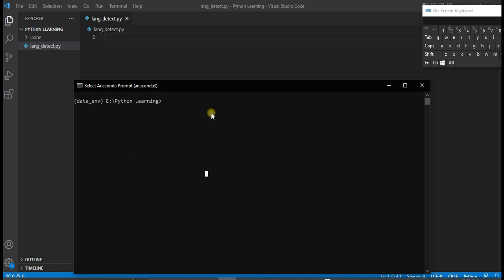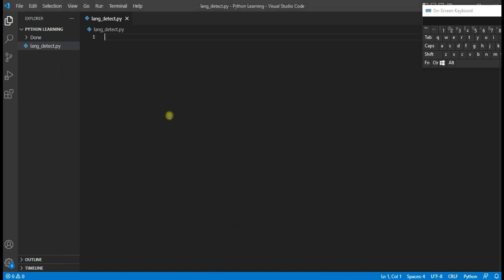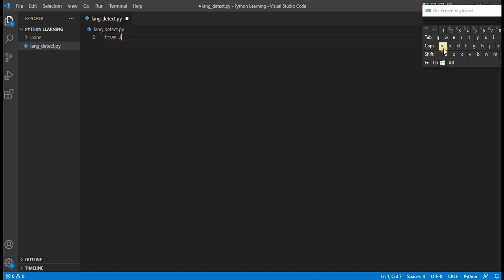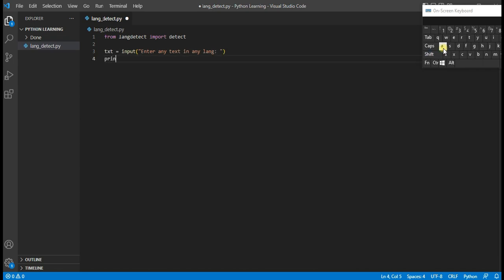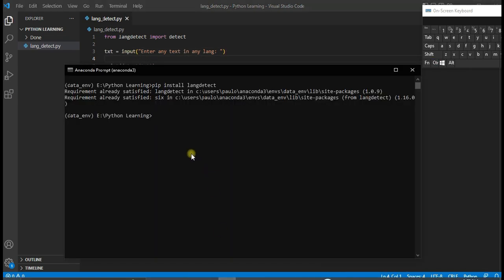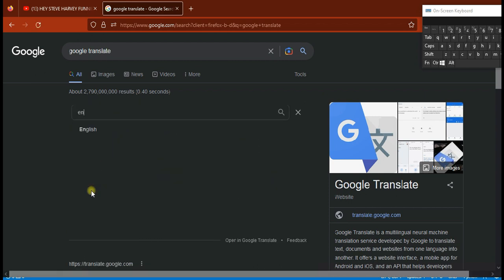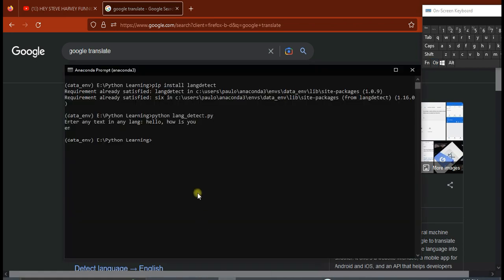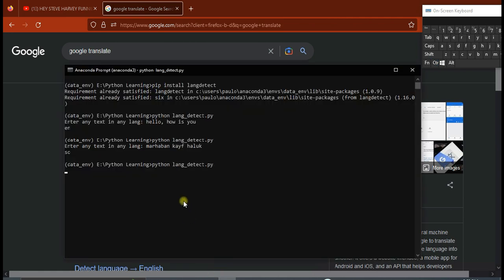Language detect in python in one line of code